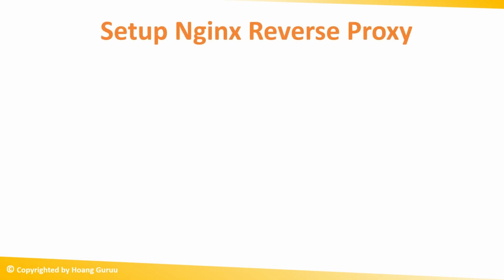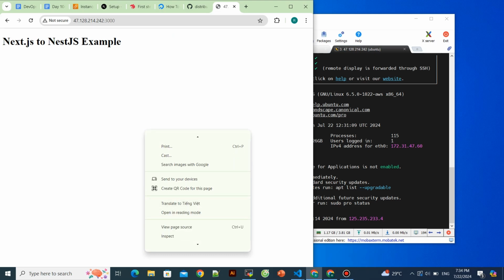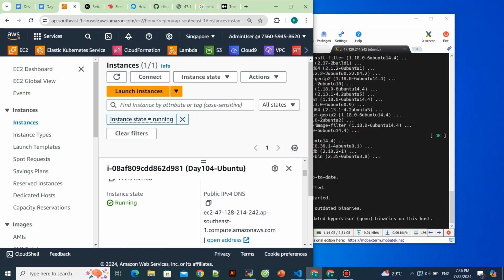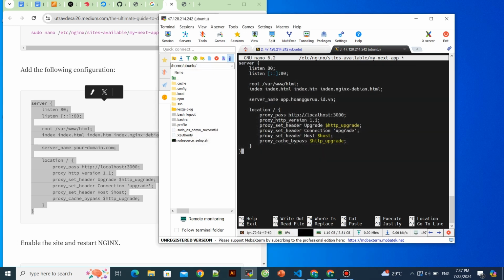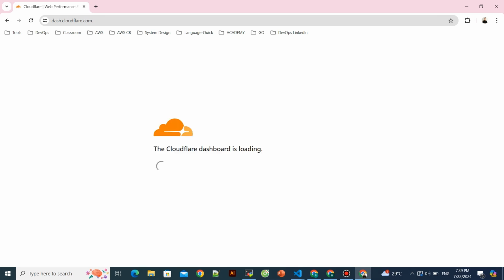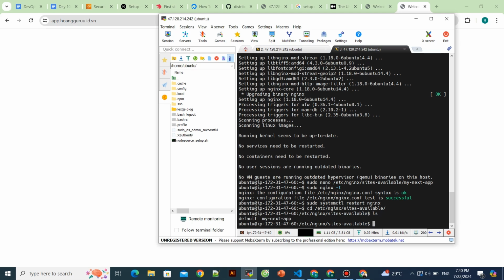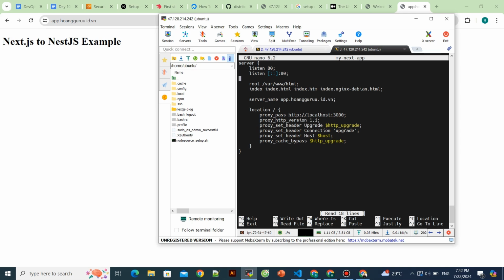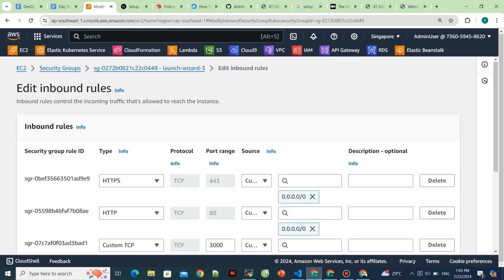DevOps Beginner | Day 105 | Use EC2 Ubuntu Setup Reverse Proxy Nginx for NextJs | NodeJs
After we have the desired application, we will install additional nginx reverse proxy for our application so that we can later configure more advanced resources. From nginx we can increase Performance and Optimize Resources, enhance Security of the back-end server, Routing and Load Balancing, Handling Data Cache, TLS, SSL for domains, etc.
Content:
00:00 | Overview
01:25 | Install Nginx
03:45 | Config Nginx Reverse Proxy
05:00 | Config with Domain
08:00 | Config with IP public